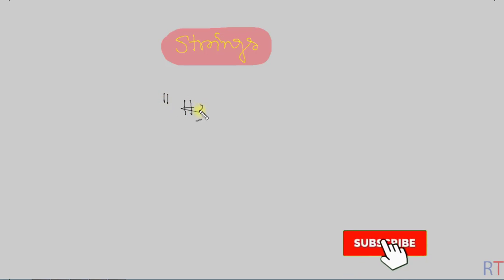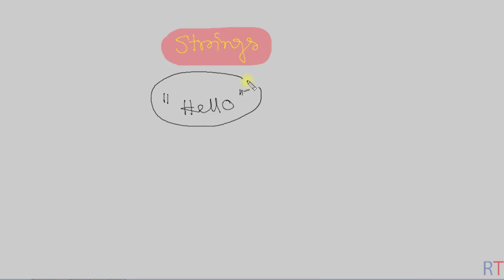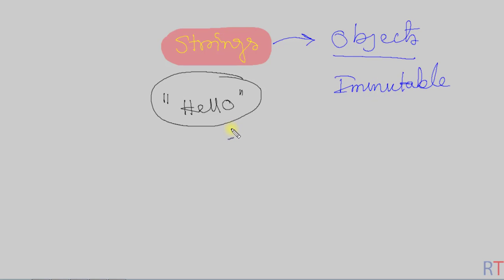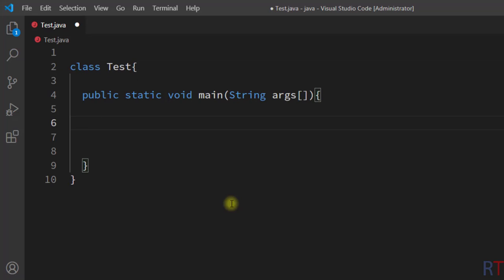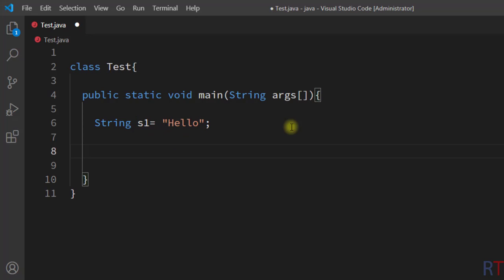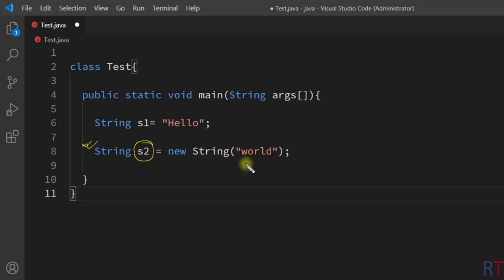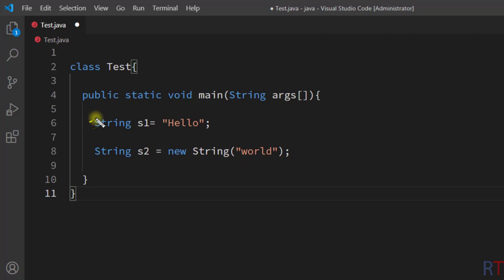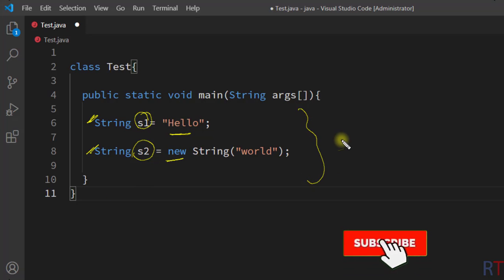Java-38- Strings in Java || Java Programming Tutorial